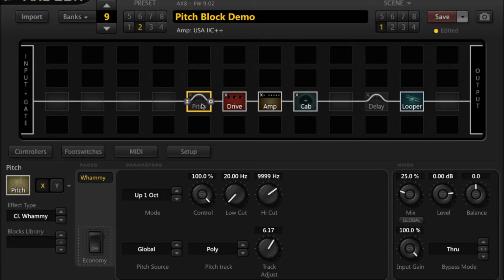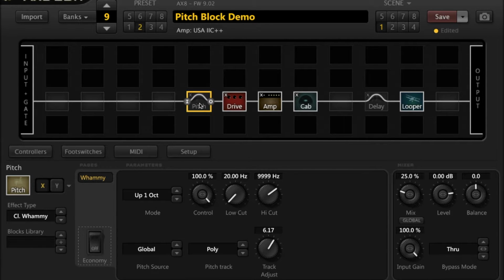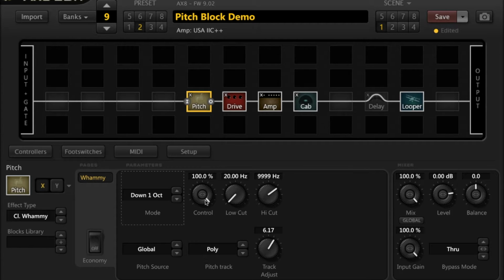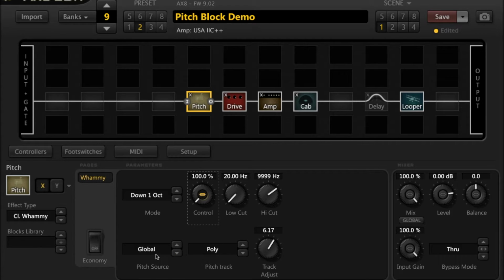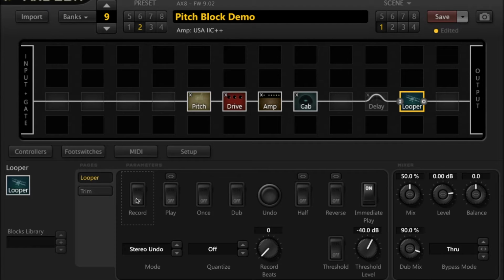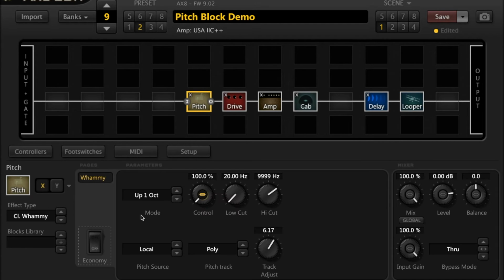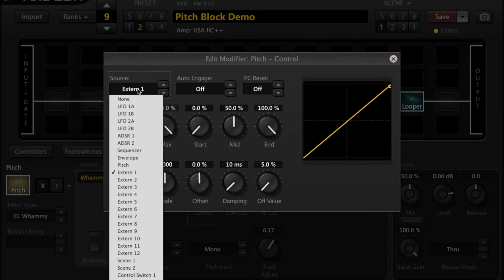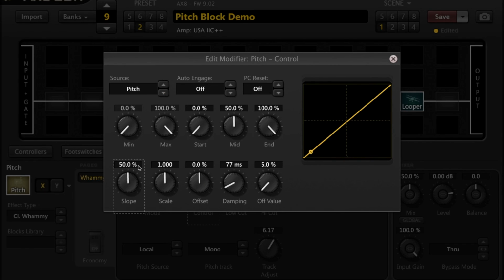FAS AX8 - Pitch Block Tutorial - Part One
In this video I explore the classic whammy block.